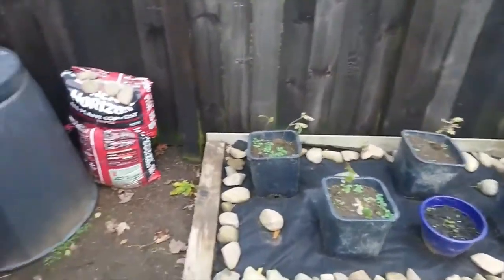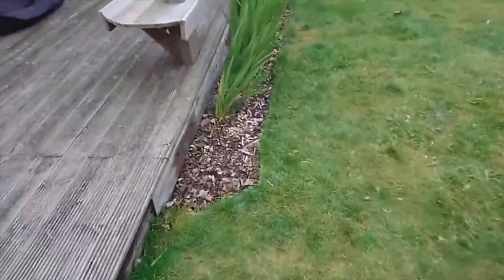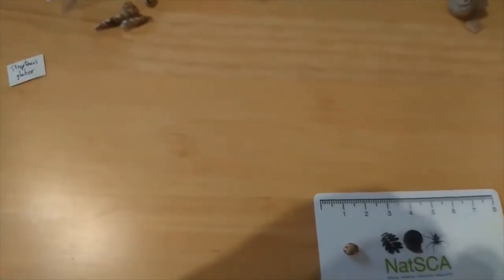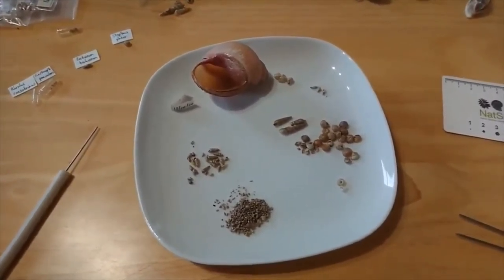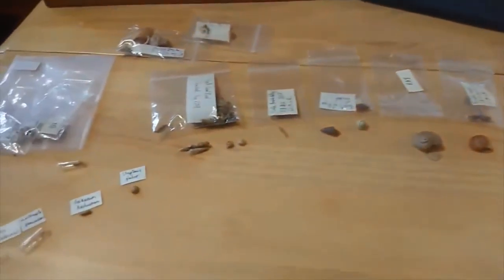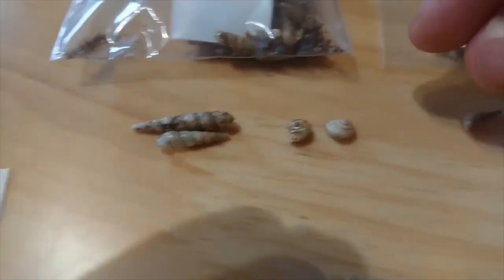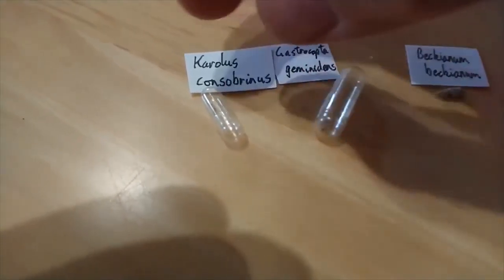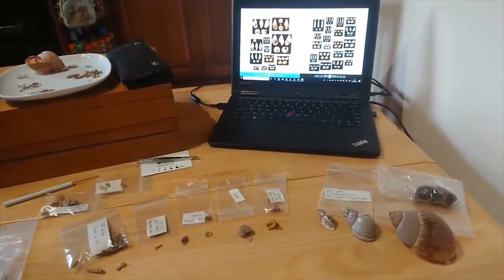Backyard Bioblitz: Land Snails of Trinidad & Tobago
A short guide on to how to look for land snails in your garden, and an introduction to the common species found in Trinidad & Tobago.
Made by Mike G. Rutherford, former curator of the University of the West Indies Zoology Museum.